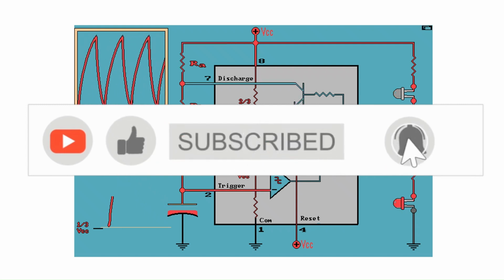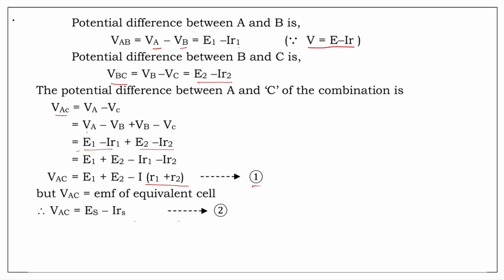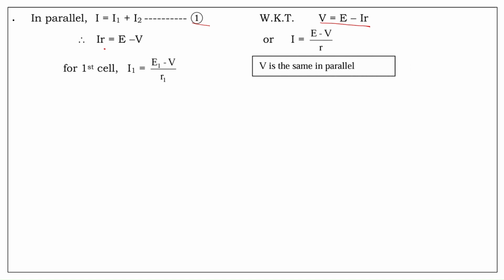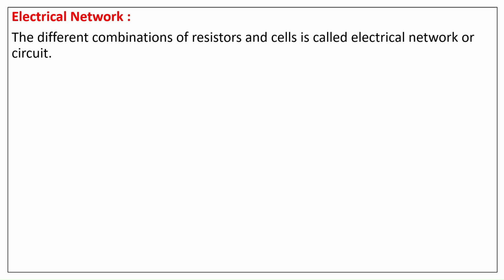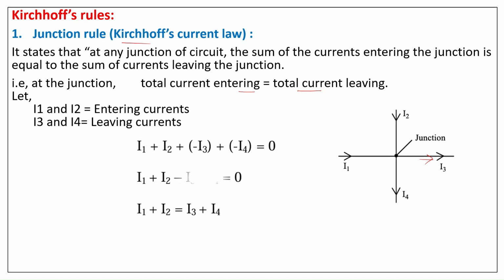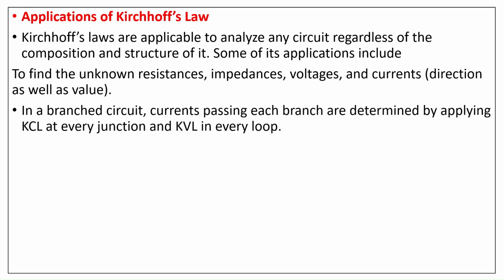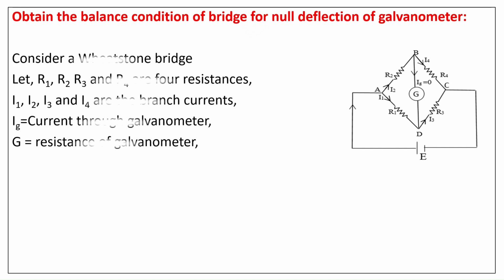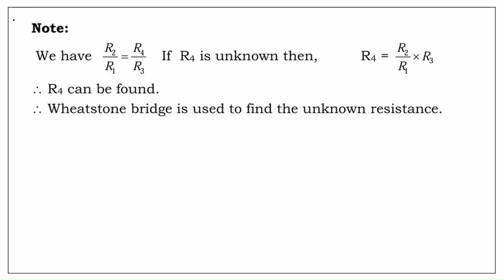Class 12 Physics | current electricity class 12 full chapter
📚 Master Class 12 Physics Chapter 3: Current Electricity with this detailed and easy-to-understand lecture! Perfect for CBSE, NEET, JEE Mains, CET, Board Exams, and Plus Two students.
current electricity class 12 tricks
Welcome to this One Shot LIVE session on Class 12 / 2nd PUC Physics Chapter 3: Current Electricity! ⚡
In this session, we’ll cover all key concepts, formulas, derivations, and PYQs in just one class — perfect for Board Exam 2025 preparation.

📘 What You’ll Learn:
✅ Ohm’s Law, Resistivity, Conductivity
✅ Series & Parallel Combination of Resistors
✅ Kirchhoff’s Laws & Wheatstone Bridge
✅ Meter Bridge, Potentiometer Concepts
✅ Important Derivations & Numericals for Boards

0:39 equivalent emf & internal resistance of two cells connected in series.
4:06 equivalent emf & internal resistance of two cells connected in parallel.
9:11 Kirchhoff’s rules - KVL & KCL - Junction rule /Kirchhoff’s current law
10:27 Loop rule /Kirchhoff’s voltage law.
11:43 Application & limitations of Kirchhoff’s rules
13:44 Wheatstone bridge

🎯 Ideal For: Class 12 (CBSE, ISC, State Boards, 2nd PUC) Students

📘 Based on the NCERT Class 12  Physics textbook, this video simplifies concepts for both competitive and school-level exams.

Class 12 Biology Notes One shot :
   • Class 12 Biology || Biology all chapter no...
Class 12 Physics |Electric Potential and Capacitance
Electric Fields and Charges one shot :
   • Electric Charges and Fields all Derivation...
   • Class 12 Physics | Complete physics one sh...
   • CLASS 12 PHYSICS | MCQ | IMPORTANT QUESTIO...
   • 2nd PUC Chemistry | Class 12 Chemistry Imp...
   • Biology important questions class 12 2025 ...

2nd PUC physics current electricity one shot
physics wallah current electricity
class 12 current electricity formula sheet
cbse class 12 physics current electricity
12th chapter 1 physics
class 12 physics chapter 1 notes
12th physics chapter 3 exercise
12th physics chapter 1 exercise
electricity notes
12th physics chapter 7 exercise
moving charges and magnetism class 12 notes
electrostatics class 12 exercise
physics class 12 notes
class 10th electricity notes
alternating current class 12 notes
12th physics chapter 3 exercise
class 12 chapter 1
class 12 question answer
class 12 exam
class 12 pdf
class second
chemistry class 12 one shot
chemistry notes class 12
Current electricity full chapter in one shot,
Current electricty one shot class 12 Physics,
CLass12 physics chapter 3 one shot,
Physics chapter3 Class 12,
Physics chapter 3 Class 12 Oneshot,
Current electricity One shot by Physicswallah,
Current electricity one shot Physicswallah ,
Class 12 Physics chapter 3 Physicswallah,
Physics class 12 Chapter 3 Physicswallah,
Physics chapter3 Class 12 Physicswallah,
Current electricity one shot Vedantu ,
Current electricity full chapter in one shot Vedantu,
CLass12 physics chapter 3 one shot Vedantu,
Class 12 Physics chapter 3 Vedantu,
Physics class 12 Chapter 3 Vedantu,
Current electricity one shot Arvind academy,
Current electricity full chapter in one shot Arvind academy ,
CLass12 physics chapter 3 one shot Arvind academy,
Class 12 Physics chapter 3 Arvind academy ,
Physics class 12 Chapter 3 Arvind academy,
Physics chapter3 Class 12 Arvind academy,
Physics chapter 3 Class 12 Oneshot Arvind academy,
Current electricity one shot learnohub ,
Current electricity full chapter in one shot learnohub,
Class 12 Physics chapter 3 Sachin sir,
Physics class 12 Chapter 3 Roshni mam,
Physics chapter3 Class 12 Roshni Maam,
Physics chapter 3 Class 12 Oneshot Abhishek sahu ,